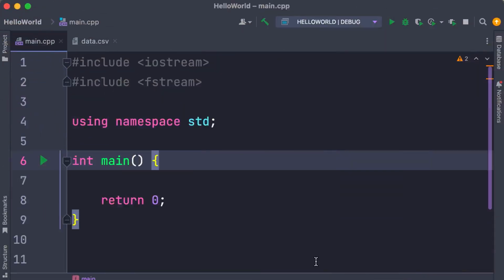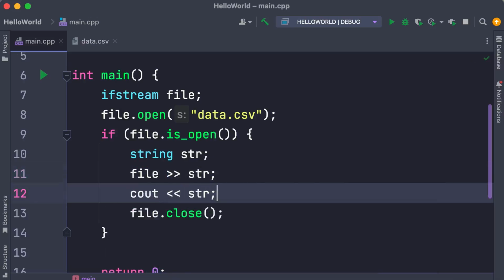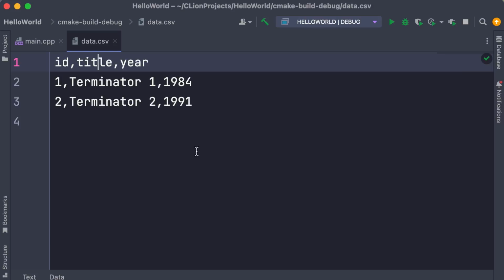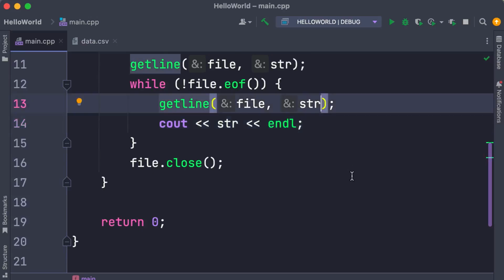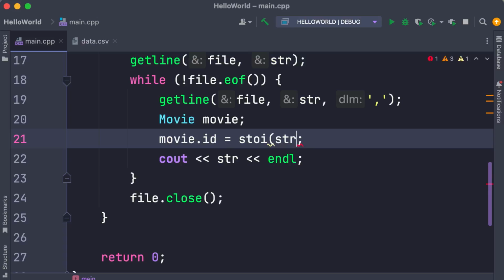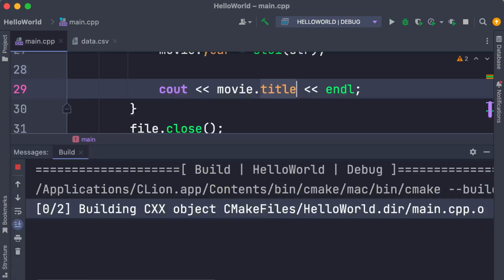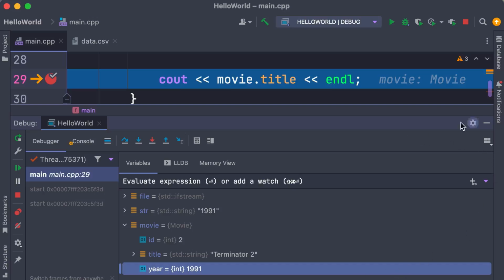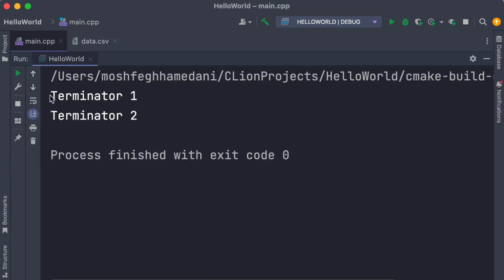111 Reading from Text Files